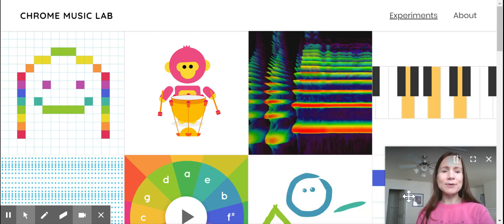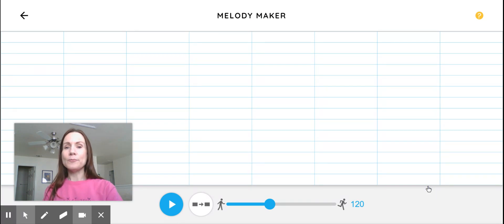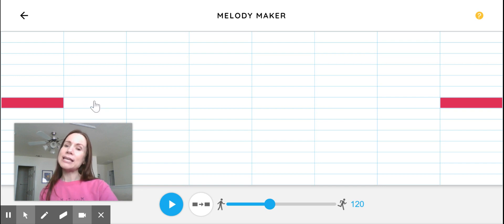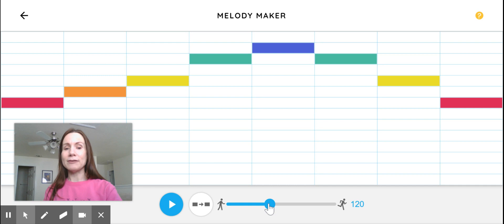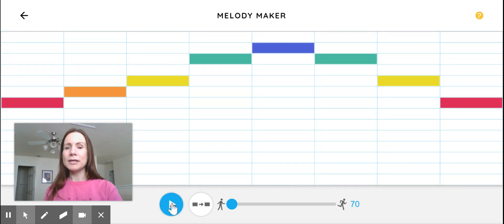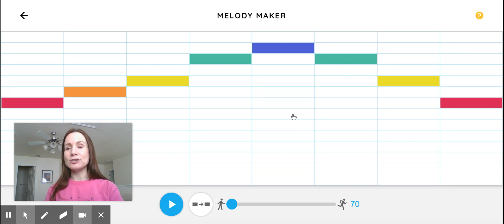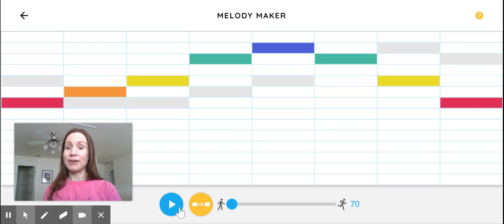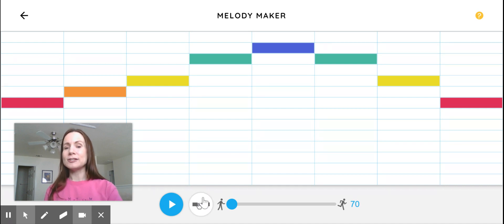Chrome Music Lab Melody Maker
How to use Chrome Music Lab Melody Maker